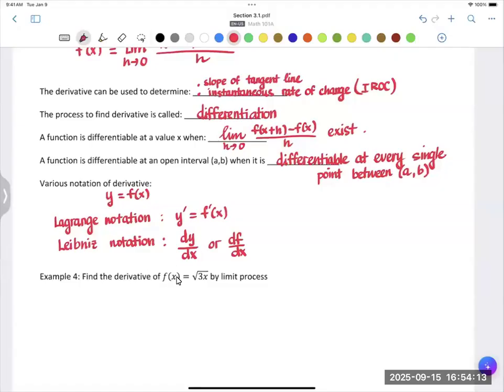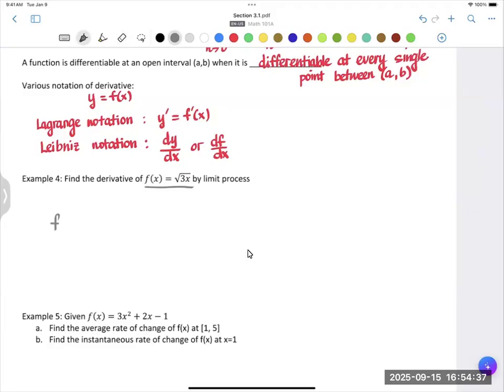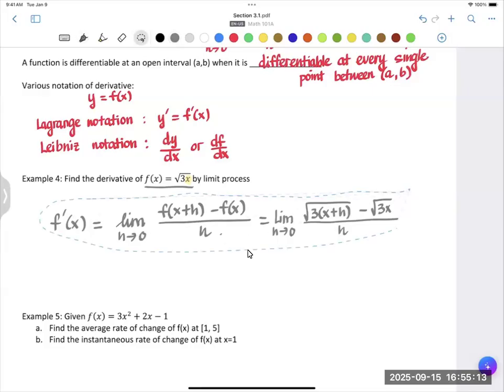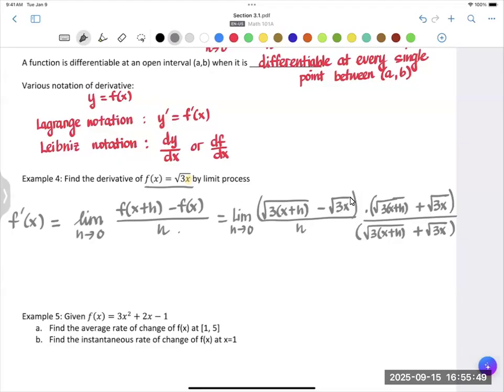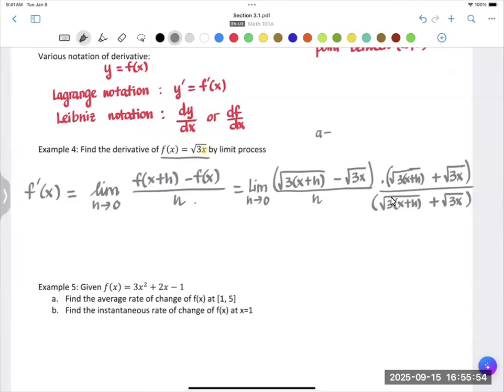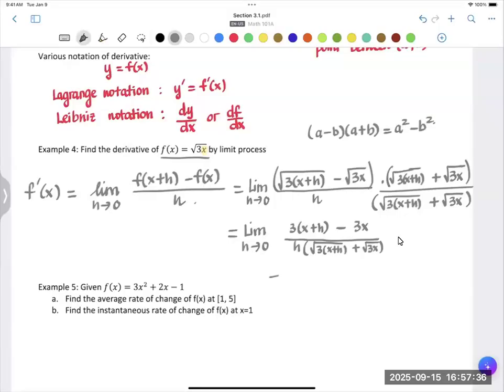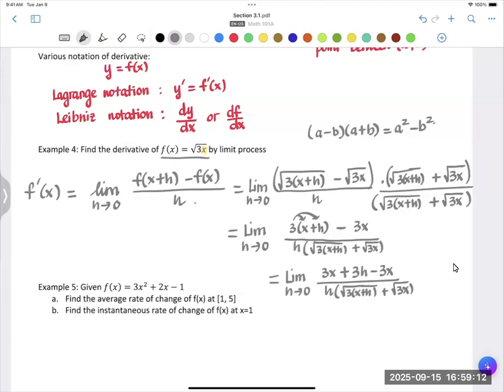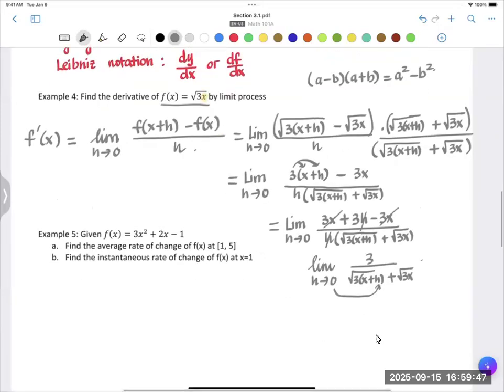Section 3.1 Find derivative of square root function using limit definition